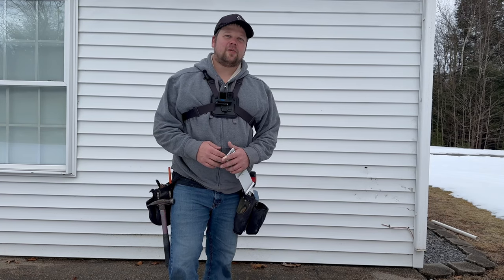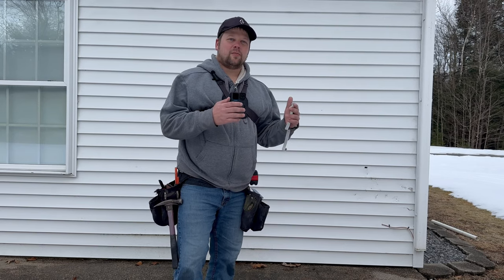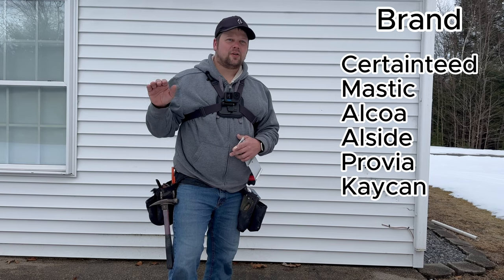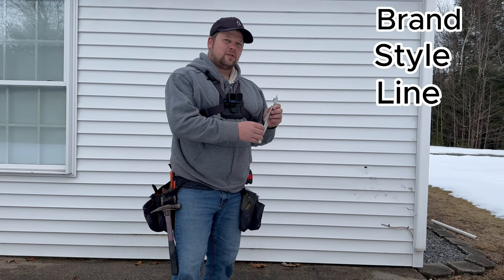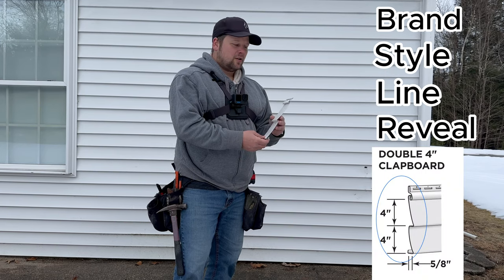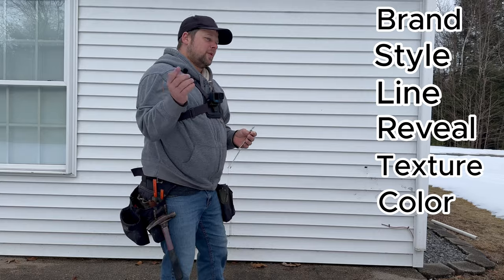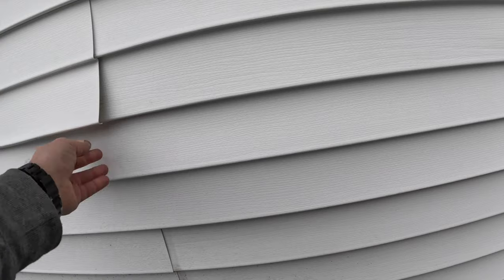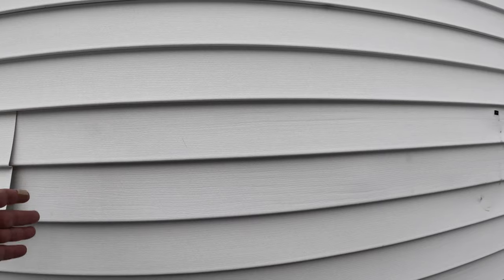How to identify vinyl siding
This is part one of two videos where I demonstrate how to repair damaged vinyl siding. In this video we look into identifying what kind of vinyl siding you have on your house and I give some tips as to how to procure it. This is a video about removing vinyl siding for repairs.

* American Original Building Products LLC
* Associated Materials, LLC
* CertainTeed LLC
* Cornerstone Building Brands
* Derby Building Products, Inc.
* Heartland - now ProVia
* Westlake Royal Building Products
* Alcoa
* Alsco
* Alside
* Bluelinx
* Cellwood
* Charter Oak
* Crane
* Durabuilt
* Gentek
* Georgia Pacific
* Harbour Crest
* Jameshardie
* Kaycan
* Mastic
* Mitten
* Napco
* Norandex
* Omaha Door & Window
* Owens Corning
* Revere
* Sears
* Wolverine - was bought by Certainteed